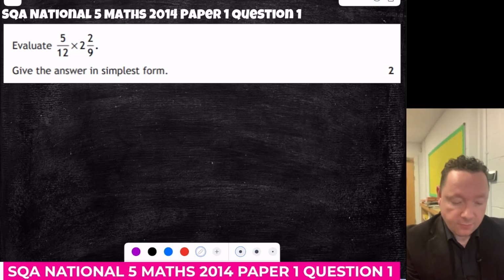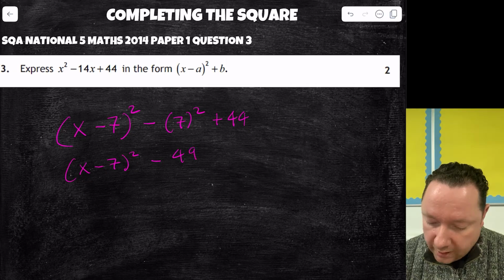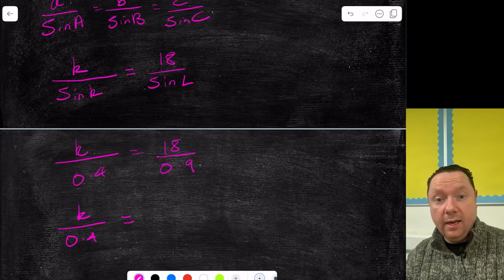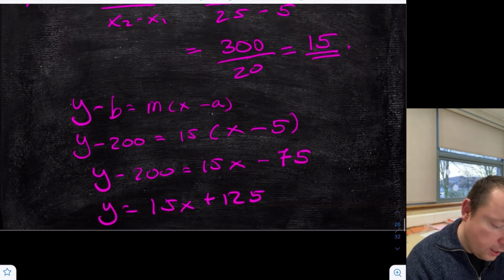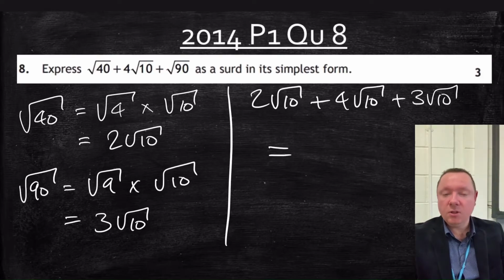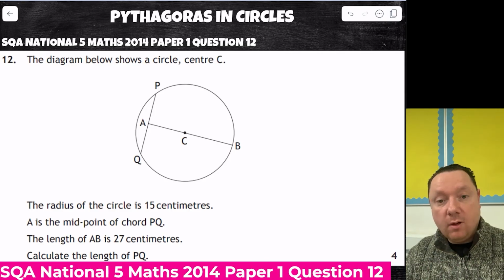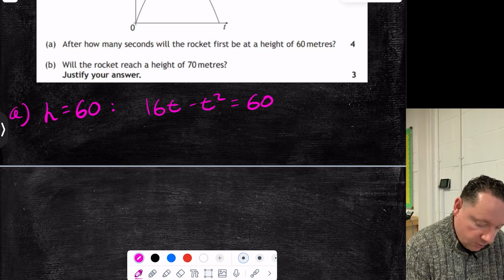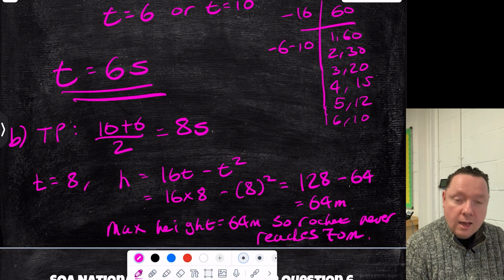National 5 Maths 2014 Paper 1 - Full Solutions!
National Maths 2014 Paper 1 Full Solutions includes worked solutions to everything in the 2014 National Maths Paper 1 - Non Calculator Paper.

0:00 - SQA National 5 Maths 2014 Paper 1 Question 1 Fractions
1:36 - SQA National 5 Maths 2014 Paper 1 Question 2 Expanding Brackets
2:26 - SQA National 5 Maths 2014 Paper 1 Question 3 Completing The Square
3:16 - SQA National 5 Maths 2014 Paper 1 Question 4 Vectors
4:10 - SQA National 5 Maths 2014 Paper 1 Question 5 Sine Rule
6:52 - SQA National 5 Maths 2014 Paper 1 Question 6 Straight Line
10:12 - SQA National 5 Maths 2014 Paper 1 Question 7 Quadratic Graphs
11:09 - SQA National 5 Maths 2014 Paper 1 Question 8 Surds
12:12 - SQA National 5 Maths 2014 Paper 1 Question 9 Reverse Percentages
13:21 - SQA National 5 Maths 2014 Paper 1 Question 10 Trig Graphs
14:00 - SQA National 5 Maths 2014 Paper 1 Question 11 Straight Line
15:04 - SQA National 5 Maths 2014 Paper 1 Question 12 Pythagoras In Circles
17:27 - SQA National 5 Maths 2014 Paper 1 Question 13 Quadratic Equations Copyright © Scottish Qualifications Authority.